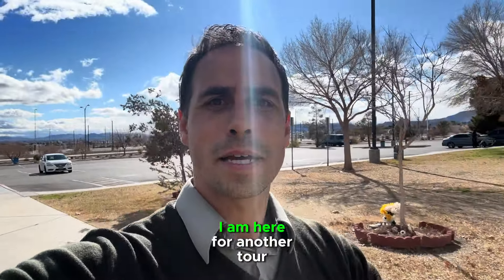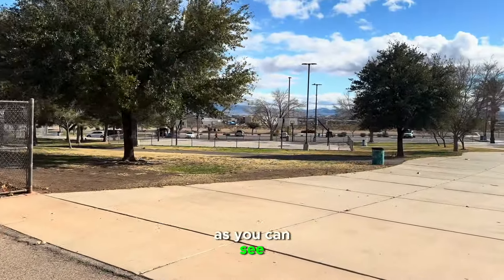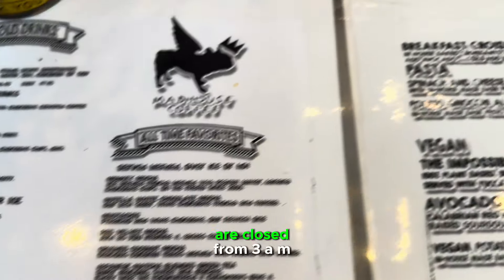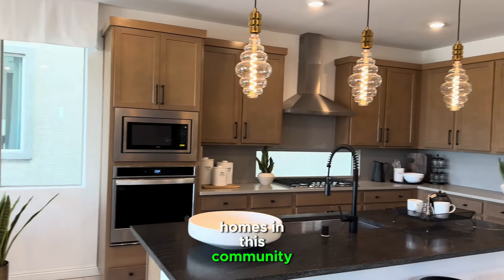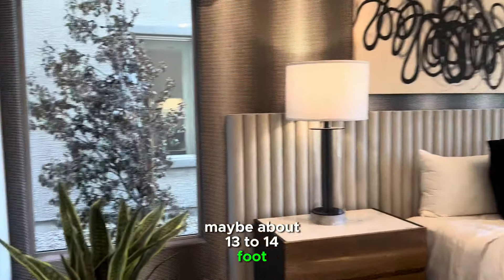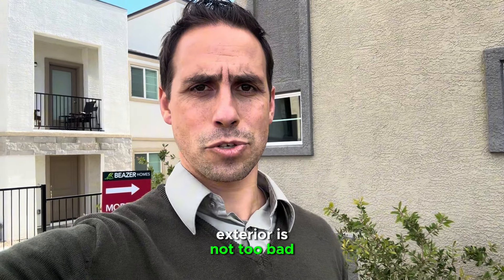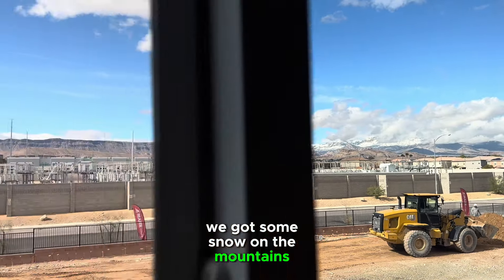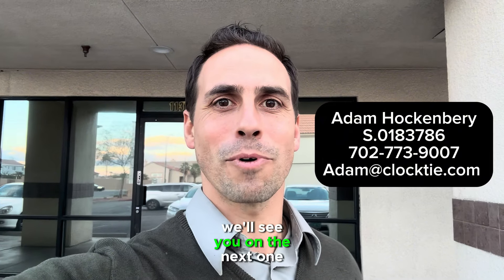Tour of the Mid SW part of Las Vegas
Are you looking to move to Las Vegas or Henderson Nevada?  Today I am gonna take you on a tour through the middle part of SW Las Vegas.  This is about 15-20 minutes from The Las Vegas Strip.  So far we have done the far west part of SW, The most Southwest corner which is called Mountains Edge, and the Eastern part of SW Las Vegas.  Today we are touring right in the middle of all of those areas.   I am gonna show you Desert Breeze Park.  It is an enormous park with a water park as well.  My favorite Coffee shop in the area called MadHouse Coffee, Two homes at different price points, so you can see what you can get for your money, and  I will also show you two of my Favorite restaurants (Fire Fly which is a Tapas restaurant and D'Agostino's Italian restaurant).  If you are looking to make a move to the Las Vegas or Henderson area, give me a call, text or email and I'll get back to you immediatley.

Adam Hockenbery
LPT Realty S.0183786
00:00 Intro
02:48 Desert Breeze Park
05:31 Mad House Coffee
07:19 House #1
14:09 Fire Fly Restaurant
15:39 House #2
20:55 D'Agostino's Restaurant